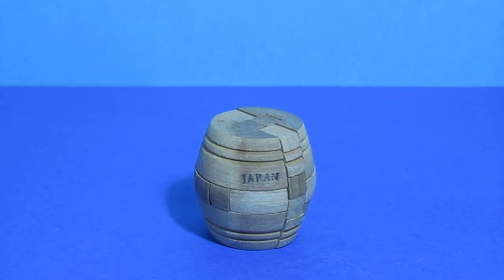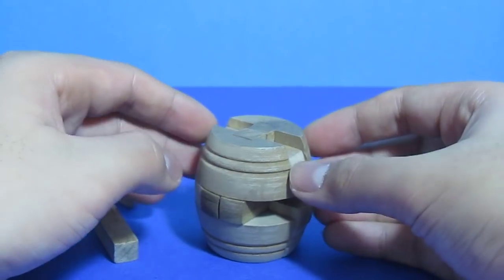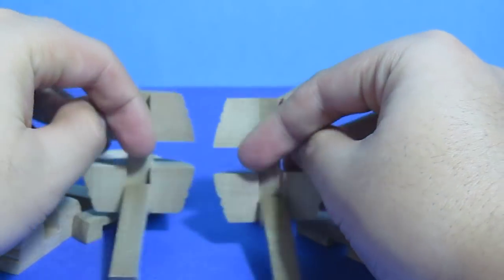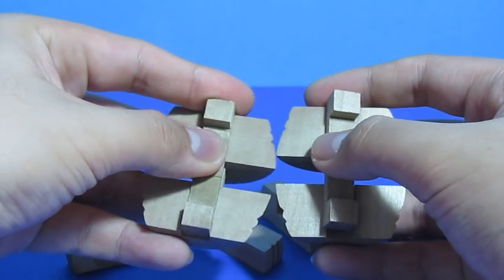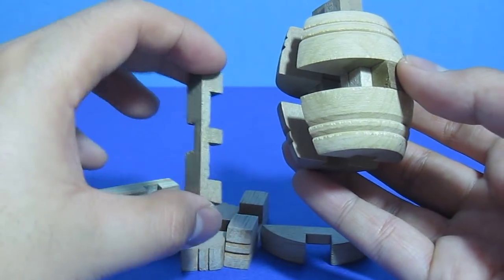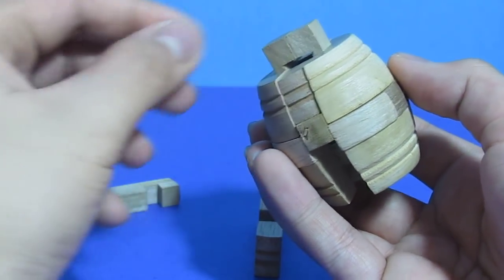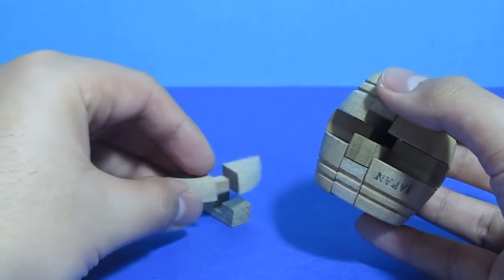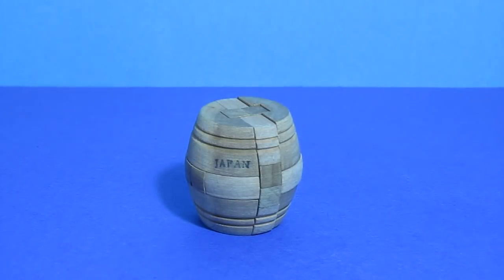Wooden Barrel Puzzle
Hi there! This is a put it together puzzle. This one forms a barrel and takes different steps to take apart and reassemble. I took a while to figure out how to just take it apart! Wanna see extras you won't see anywhere else?

Get paid to search with Swagbucks (powered by Yahoo) instead of Google! Right now, I get around $3 CAD a month without any extra effort--just using their search engine instead of Google's. Check out the other ways to earn on their site, too!